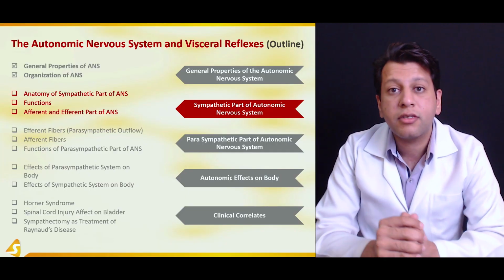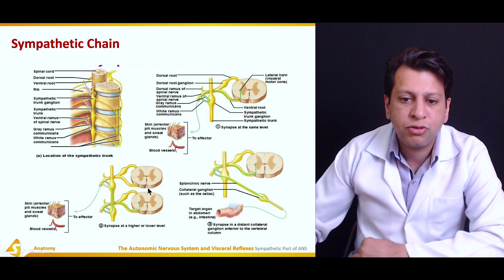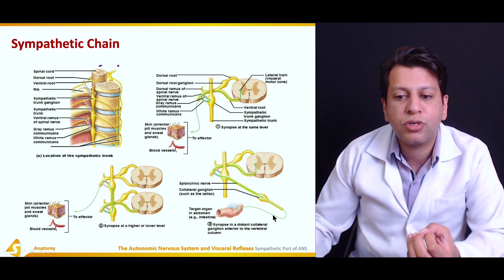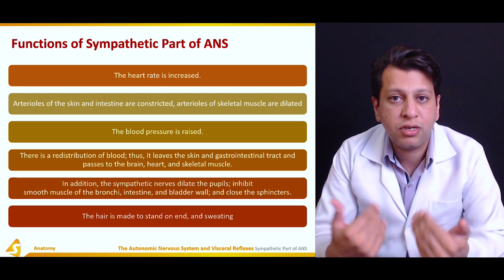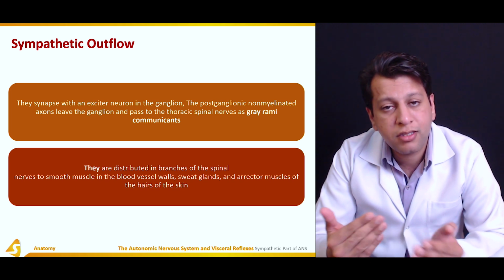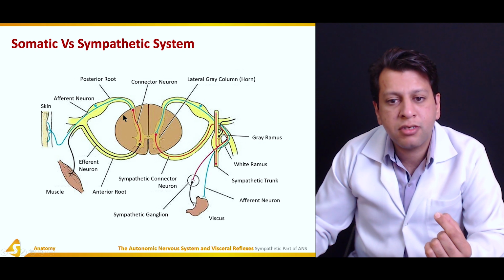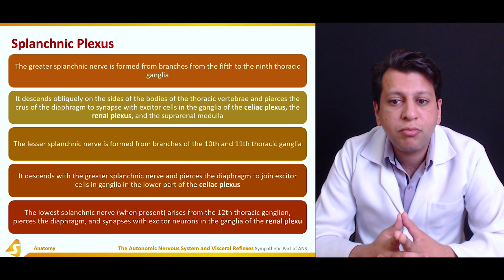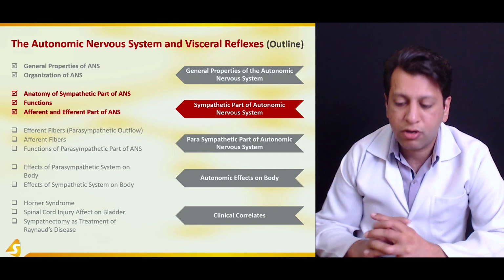Autonomic Nervous System and Visceral Reflexes | Sympathetic Part Of Autonomic Nervous System